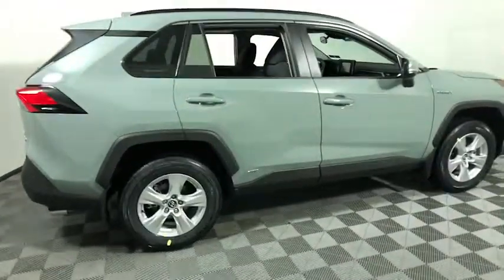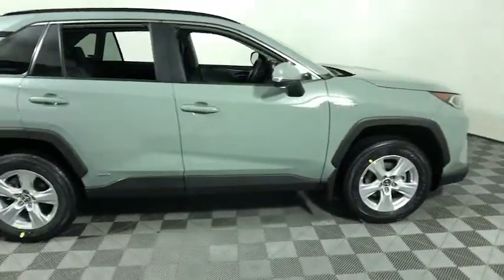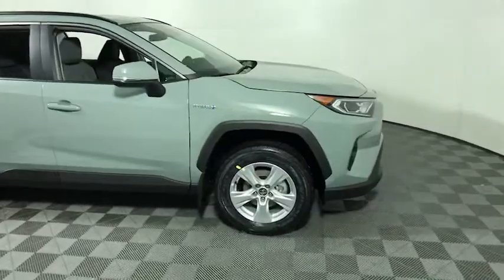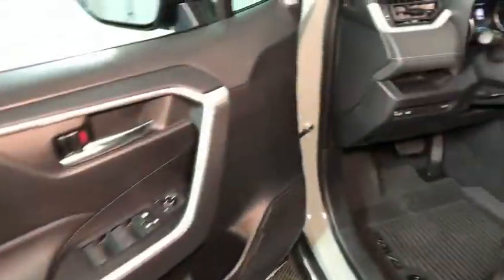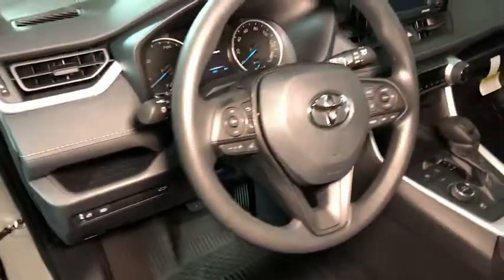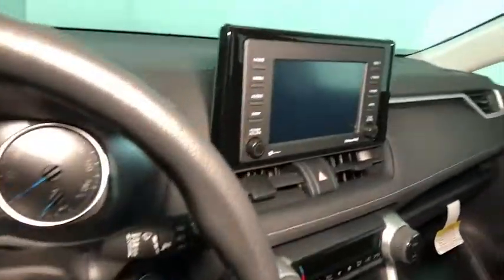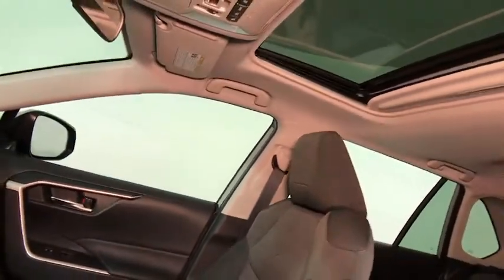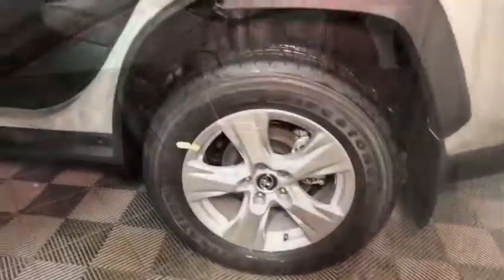2021 Toyota RAV4 Hybrid Easton, Allentown, Bethlehem, Phillipsburg and Stroudsburg PA T51853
New 2021 Toyota RAV4 Hybrid available in Easton, Pennsylvania at Koch Toyota. Servicing the Allentown, Bethlehem, Phillipsburg and Stroudsburg PA area.
2021 Toyota RAV4 Hybrid XLE - Stock#: T51853 - VIN#: 4T3R6RFV2MU020099

Koch Toyota
3816 Hecktown Rd

Axle Ratio: TBD,Front Sport Seats,Fabric Seat Trim (FA),Convenience Package,AM/FM Stereo,Tilt & Slide Moon Roof,Front Door Smart Key System,4-Wheel Disc Brakes,6 Speakers,Air Conditioning,Electronic Stability Control,Front Bucket Seats,Front Center Armrest,Spoiler,ABS brakes,Alloy wheels,Automatic temperature control,Brake assist,Bumpers: body-color,Delay-off headlights,Driver door bin,Driver vanity mirror,Dual front impact airbags,Dual front side impact airbags,Four wheel independent suspension,Front anti-roll bar,Front dual zone A/C,Front fog lights,Front reading lights,Fully automatic headlights,Heated door mirrors,Illuminated entry,Knee airbag,Low tire pressure warning,Occupant sensing airbag,Outside temperature display,Overhead airbag,Overhead console,Panic alarm,Passenger door bin,Passenger vanity mirror,Power door mirrors,Power driver seat,Power steering,Power windows,Radio data system,Rear anti-roll bar,Rear seat center armrest,Rear window defroster,Rear window wiper,Remote keyless entry,Roof rack: rails only,Speed control,Speed-sensing steering,Split folding rear seat,Steering wheel mounted audio controls,Telescoping steering wheel,Tilt steering wheel,Traction control,Trip computer,Turn signal indicator mirrors,Variably intermittent wipers,Lane Departure Warning System,AM/FM radio: SiriusXM,Exterior Parking Camera Rear,Auto High-beam Headlights,Satellite radio trial duration with new vehicle purchase (months): 3,Emergency communication system: Safety Connect with 1-year trial,Apple CarPlay/Android Auto